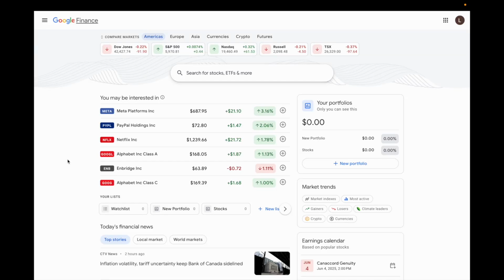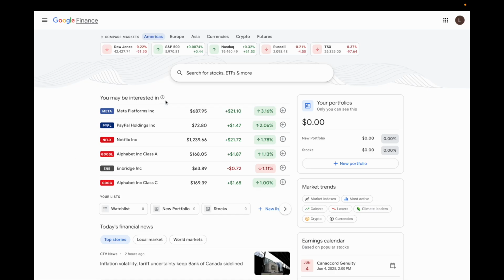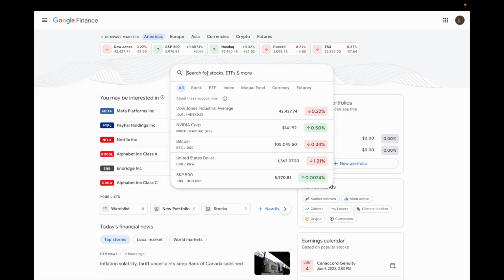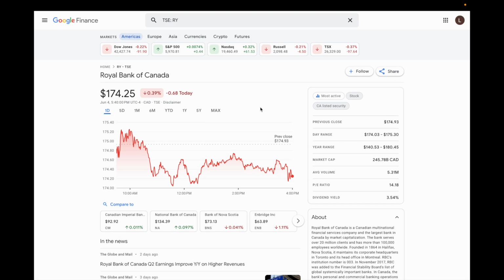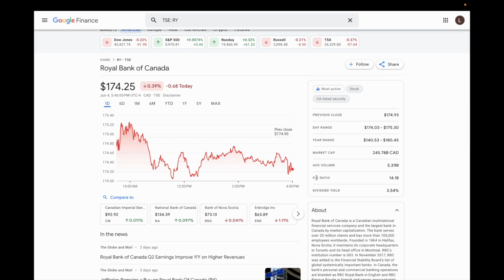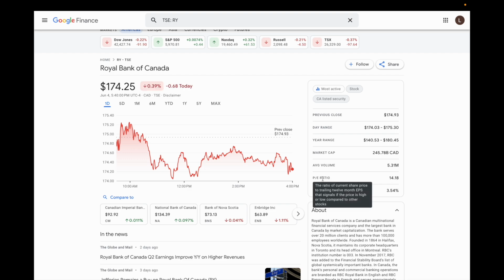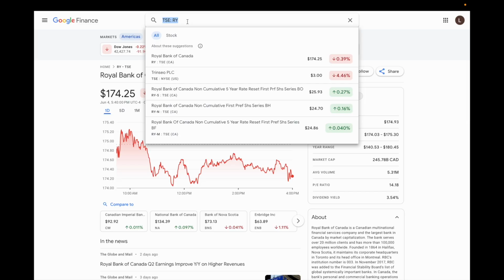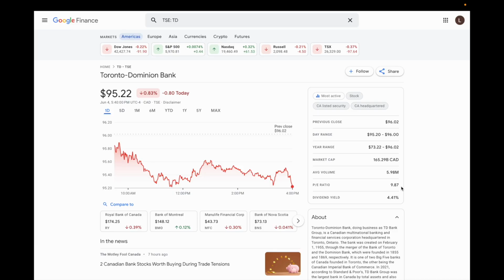How To View The P/E Ratio Of A Stock On Google Finance | Step By Step - Google Finance Tutorial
Learn how to view the P/E ratio of a stock on Google Finance with this simple, step-by-step guide! Whether you’re evaluating a company's valuation, comparing stocks, or analyzing investment opportunities, this Google Finance tutorial will show you how to find and interpret the price-to-earnings (P/E) ratio. We’ll guide you through using Google Finance on both desktop and mobile, show you where the P/E ratio is displayed, and explain what the ratio means for investors. Follow along and master reading the P/E ratio on Google Finance today.

how to view the P/E ratio of a stock on Google Finance, step by step Google Finance P/E ratio tutorial, how to analyze price to earnings ratio on Google Finance, Google Finance guide to stock valuation metrics, check company P/E ratio using Google Finance